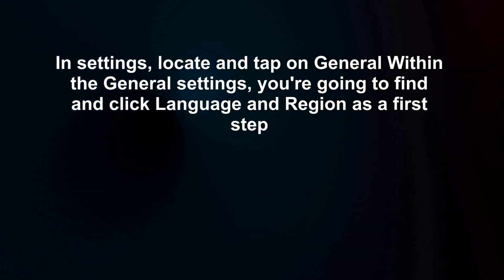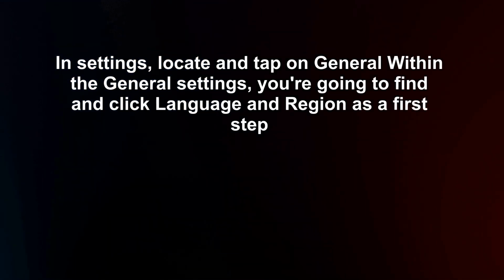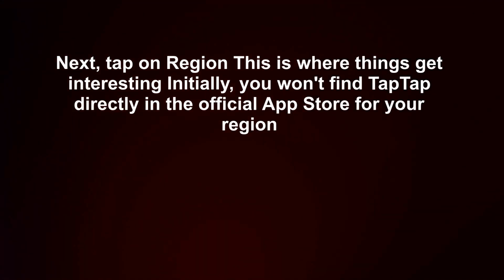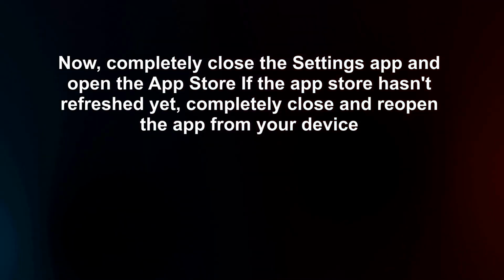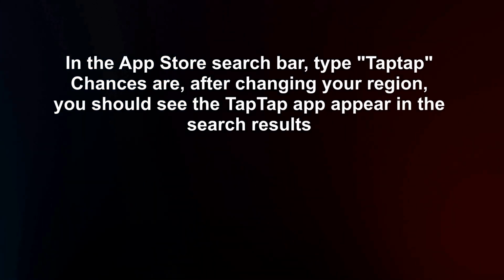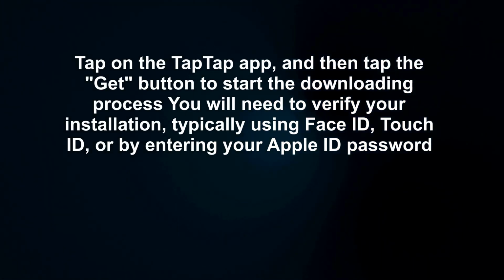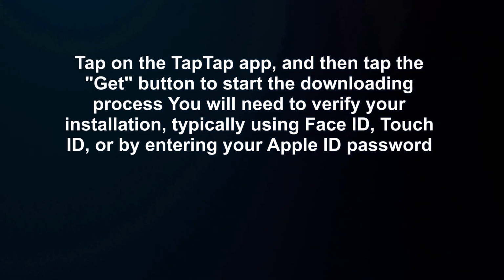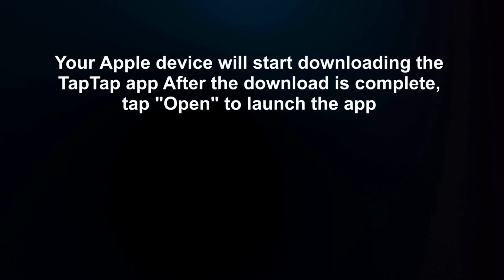How to Get Taptap on Ios - GUIDE!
How to Get Taptap on Ios? Understand the procedure on how to download and properly configure Taptap on your iOS device. Step-by-step instructions for obtaining your iOS device. With these guidelines, you can ensure you set up without problems.

00:00 Intro
00:07 Open Settings
00:20 General Settings
00:25 Language and Region
00:30 Change Region
00:46 App Store
00:55 Search for TapTap
01:02 Download TapTap
01:17 Open TapTap